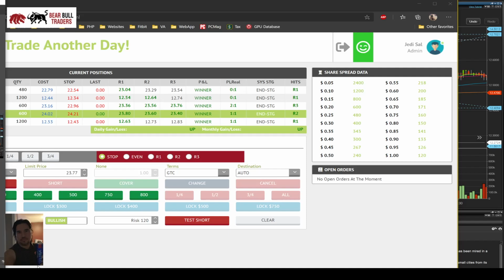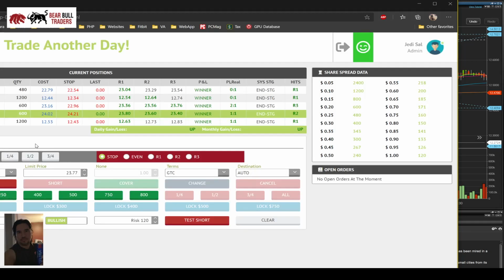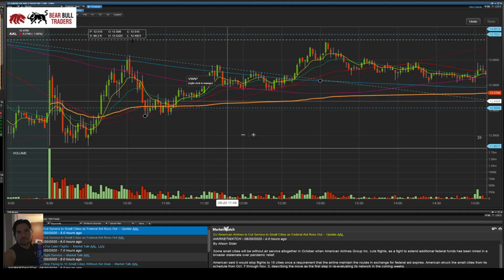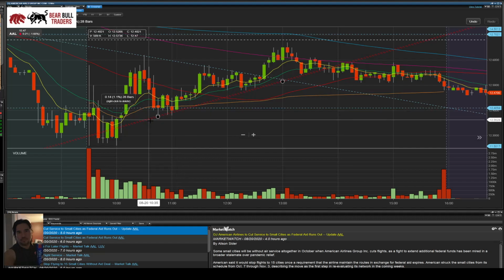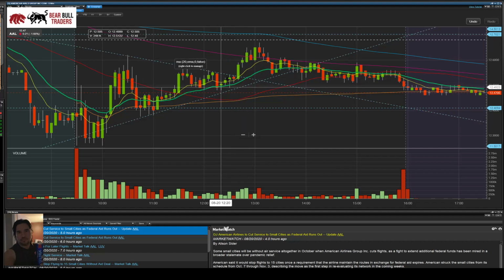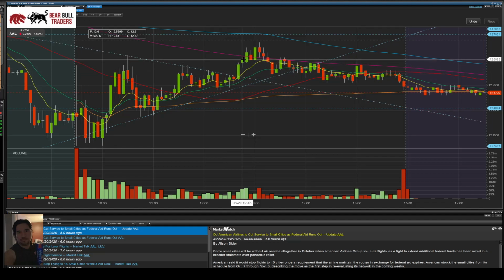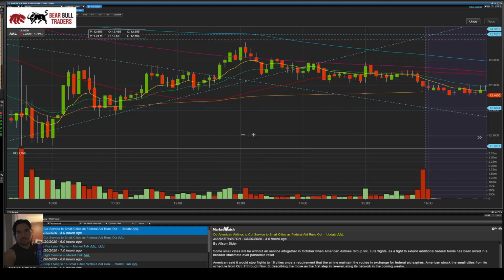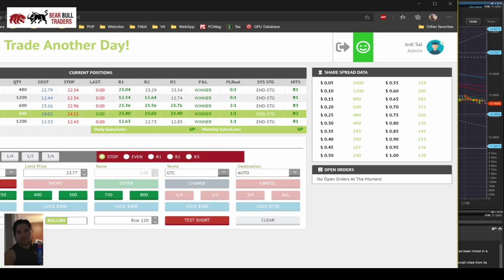JediSal Day Trading Recap - Aug 20 2020